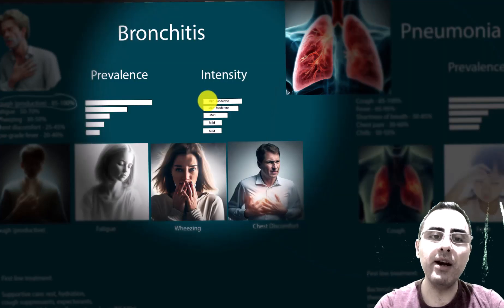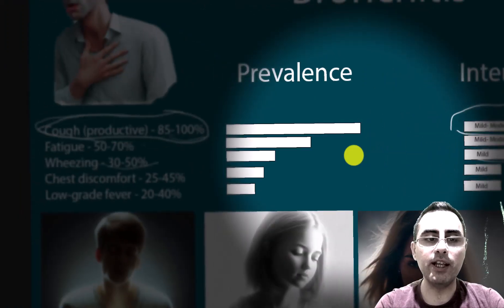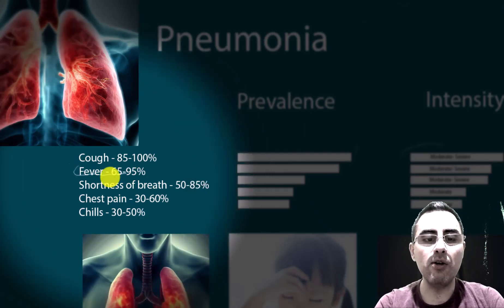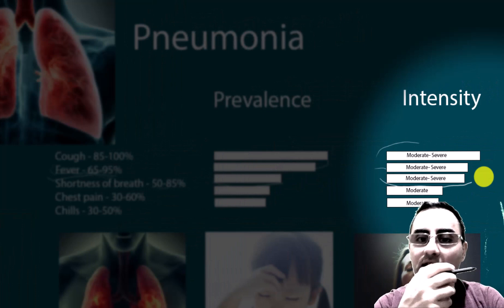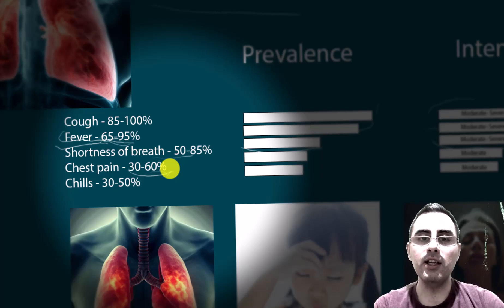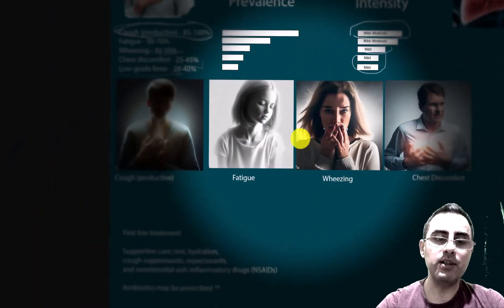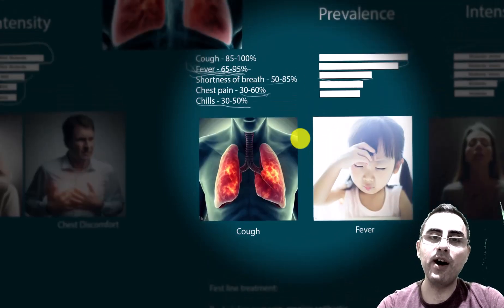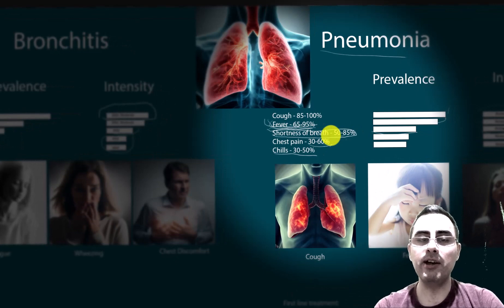Pneumonia vs Bronchitis based on symptoms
What are the key symptoms of bronchitis and pneumonia?
How do patients typically describe their symptoms in bronchitis and pneumonia cases?
Which symptoms are unique to bronchitis and which are unique to pneumonia?
What are the hallmarks of bronchitis and pneumonia in terms of clinical findings or diagnostic methods?